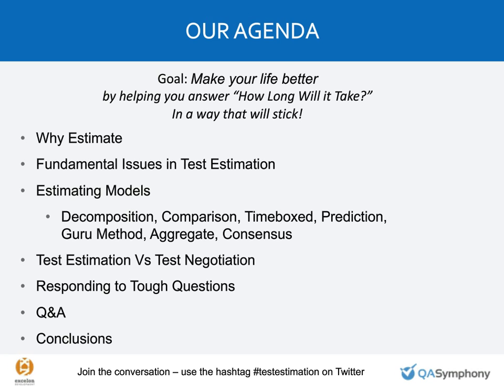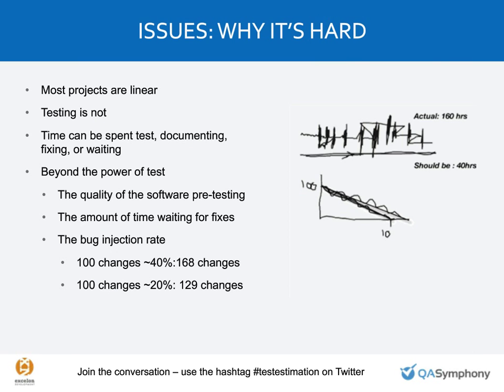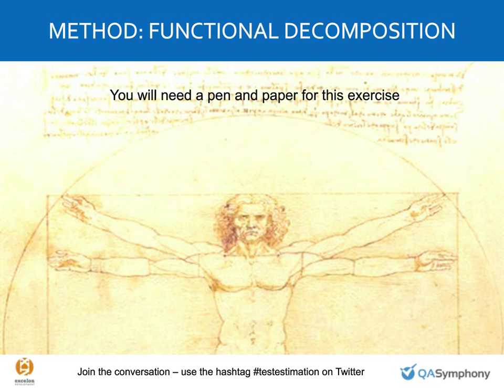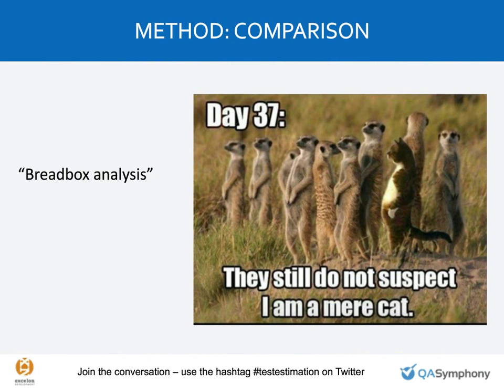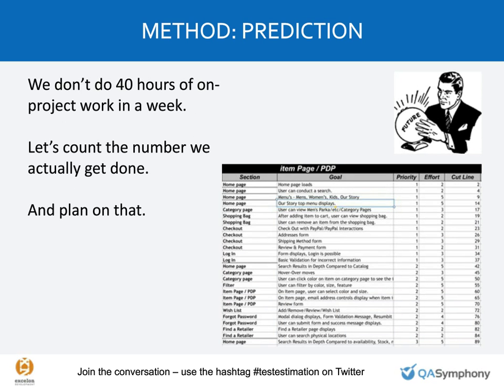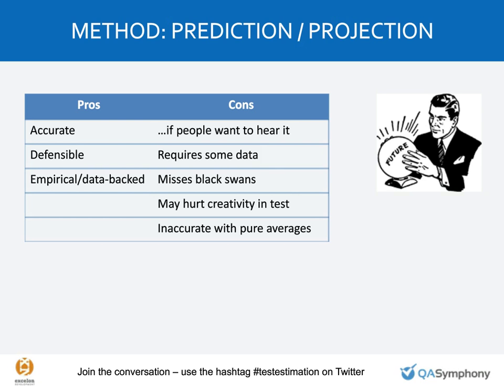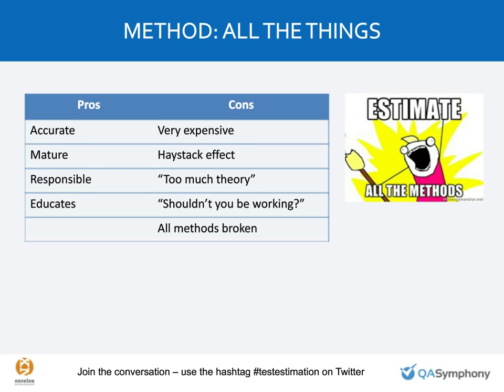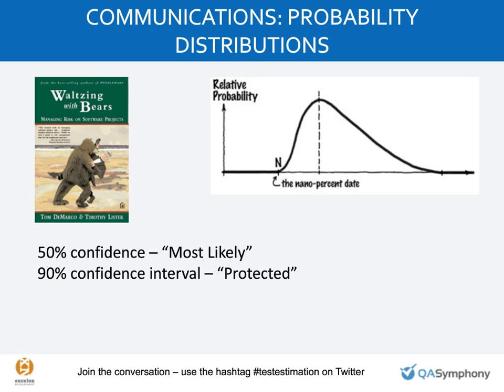Test Estimation Hacks: Tips, Tricks and Tools [webinar]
TESTESTIMATIONHACKS - GET EXCITED!
You walk into the directors office and patently wait your turn. Finally, when you are told the build will be ready Wednesday (which you doubt) and are asked how much time you need. You reply with two weeks, and are told that is "too long."

Now what?

In this webinar, Matt Heusser explains how not only how to deal with tough questions, but how to prepare and defend estimates that stand up to scrutiny. The conversation includes six estimating models - comparison, functional decomposition, timeboxed, and prediction, along the Guru Method and, perhaps, a little on NoEstimates.

After the models we'll discuss where estimates go wrong, including confidence intervals and calendar time verses effort. Matt will also explore the cost (in time) for waiting, for new builds and fixes, along with the cost of low first time quality.

These lessons apply at every level, from the waterfall company-level to what to say about a single story at the daily standup.

Don’t miss this opportunity to learn:
Learn the common mistakes in software test estimation
How Testing is different than linear tasks like development (and how to talk about it)
Learn what goes wrong in discussions about schedule
An explanation of ways to estimate for test - by comparison, functional decomposition, timeboxing, prediction and the guru method
How to recognize when you are actually in test negotiation, not test estimation...and what to do about it
Matt Heusser will discusses these topics and much, much more! Watch now!

ABOUT MATT HEUSSER
As Managing Director of Excelon Development, Matt Heusser consults, trains, and contributes on software projects. Probably best known for his writing, Matt is the lead editor of "How to Reduce The Cost of Software Testing" (Taylor and Francis, 2011), editor for Stickyminds.com, and recipient of the 2015 Most Popular Online Contributor to Agile at the Agile Awards. A 2014 recipient of the Most Infuential Agile Test Professional Person Award (MAITPP) in Potsdam, Germany, Matt also served as the lead organizer of the Software Testing World Cup. A former member of the board of directors of the Association for Software Testing, Matt is also the creator of the Lean Software Testing family of methods